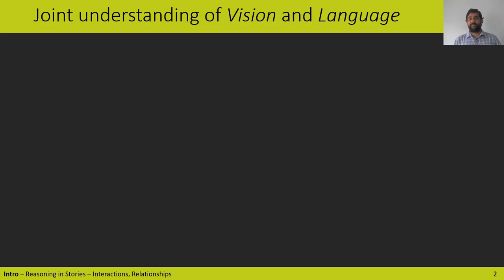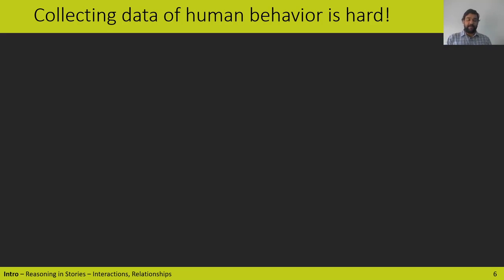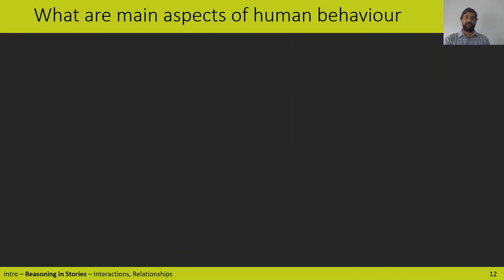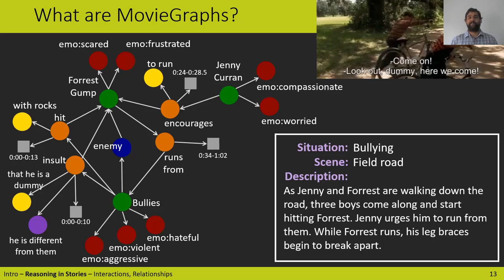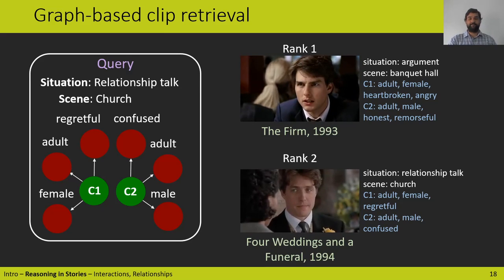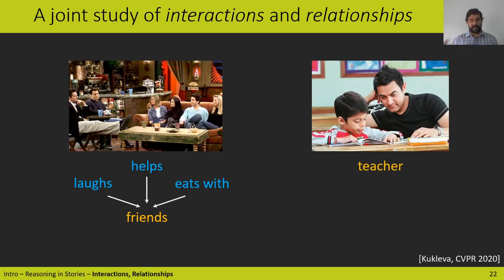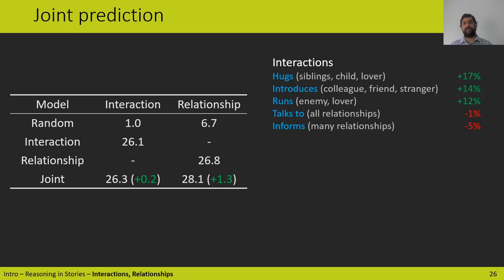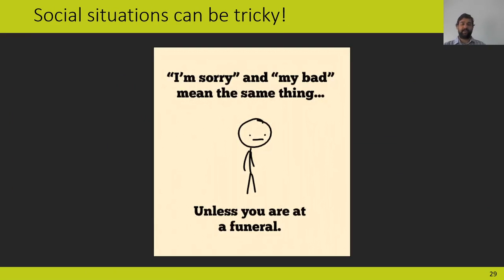ACMMM MAST 2020: Machine Understanding of Social Situations -- Dr. Makarand Tapaswi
Title: Machine Understanding of Social Situations
Abstract: There is a growing interest in AI to build socially intelligent robots. This requires machines to have the ability to read peoples' emotions, motivations, and other factors that affect behavior. Towards this goal, I will discuss some of our recent work. I will introduce MovieGraphs, a dataset that provides detailed, graph-based annotations of social situations depicted in movie clips. I will show how common-sense can emerge by analyzing various social aspects of movies, and also describe applications ranging from querying videos with graphs, interaction understanding via order, and reason prediction. I will also briefly present our recent work on analyzing whether machines can recognize and benefit from the joint interplay of interactions and relationships between movie characters.